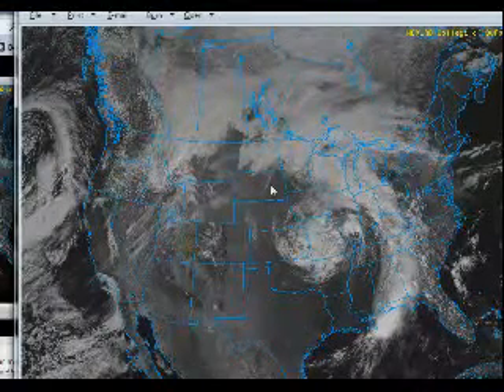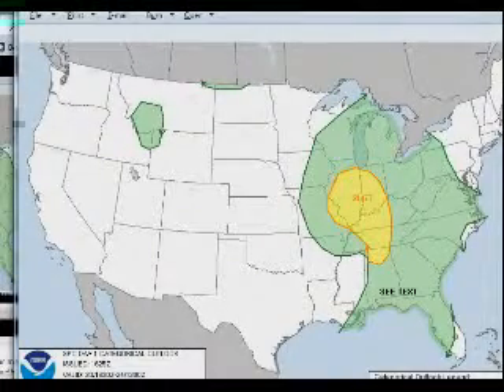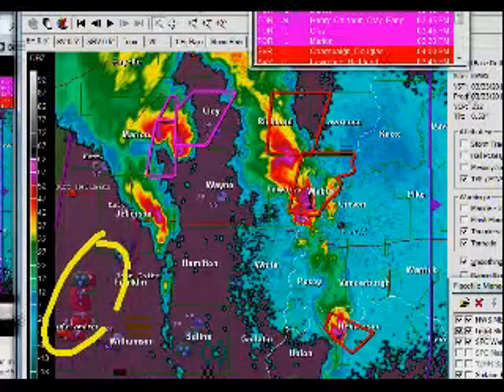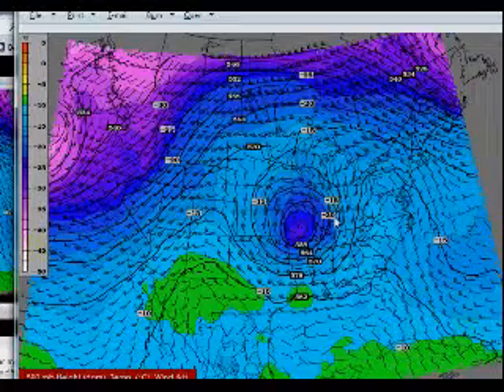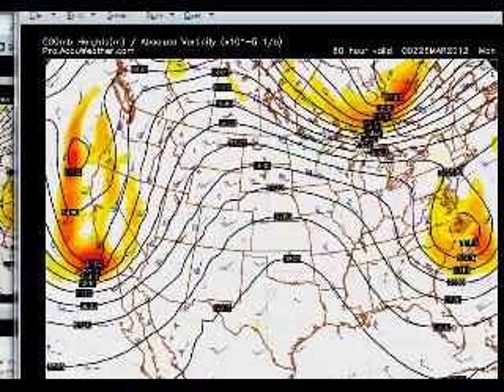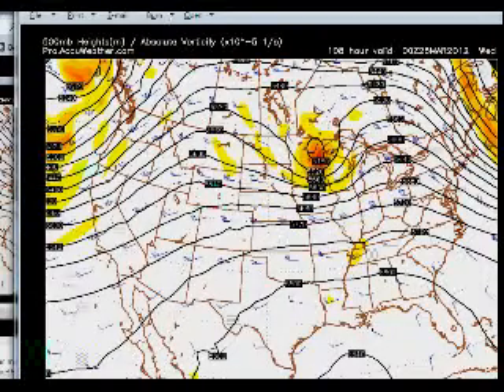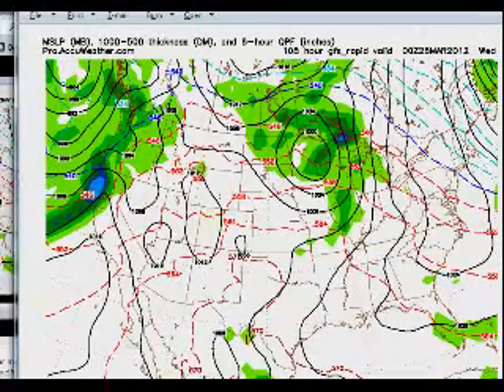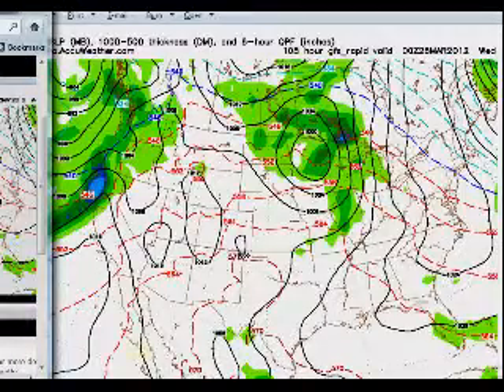Leading Forecast 3/23/12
Joseph Cooper talks about the severe weather threat today and tomorrow.